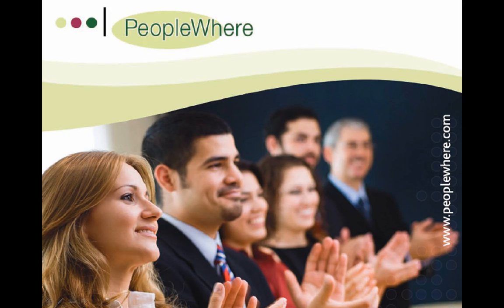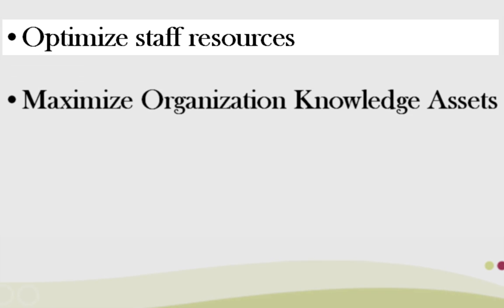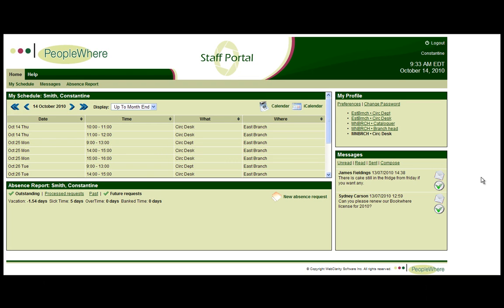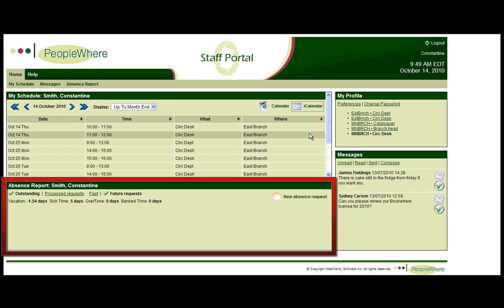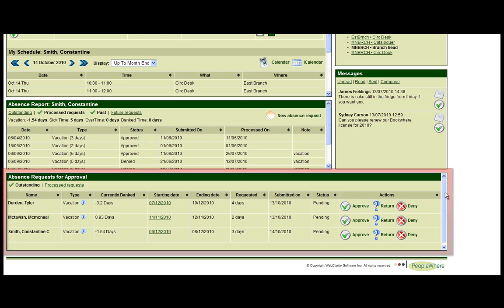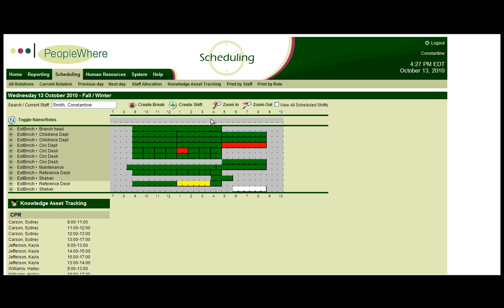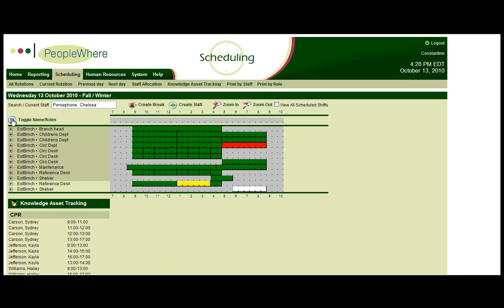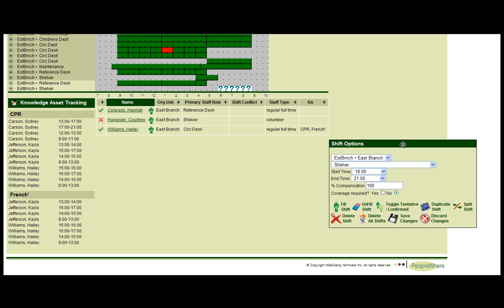PeopleWhere - Sales Overview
This session will cover the main features of the general staff portal, illustrate how a manager can quickly fill a shift, as well as approve an absence request.